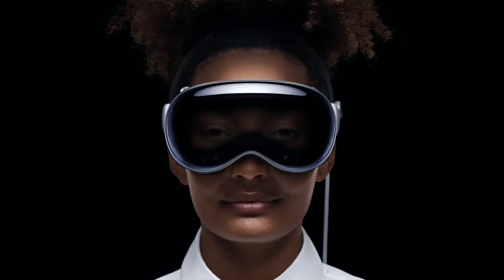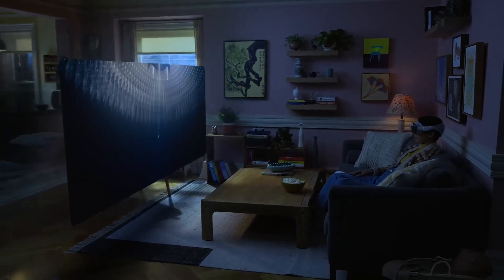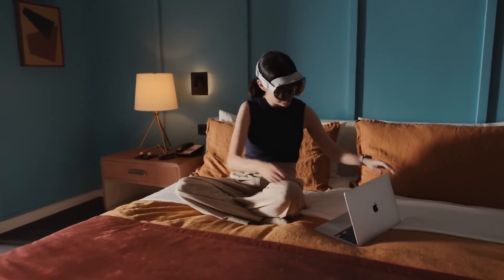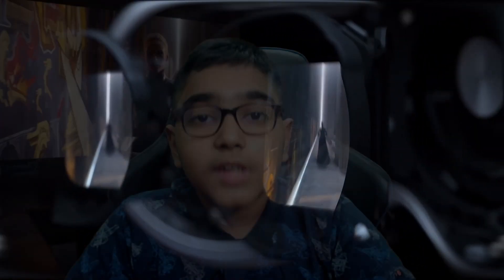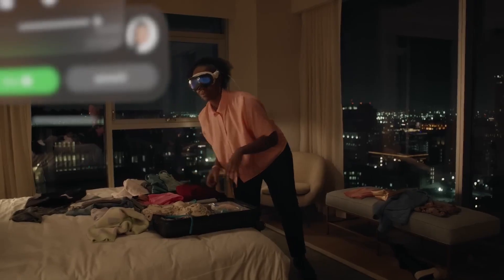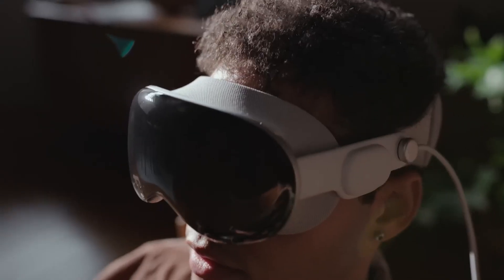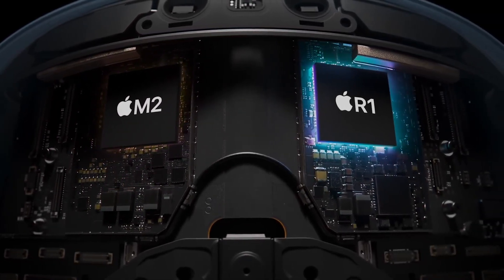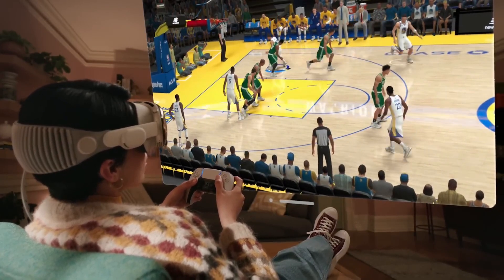Apple Vision Pro: The Future of Mixed Reality Glasses Unveiled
Welcome to the future of mixed reality! In this video, we explore the groundbreaking Apple Vision Pro glasses and their extraordinary capabilities. Seamlessly blending digital content with your physical space, Vision Pro revolutionizes how you interact with technology. From app navigation to immersive entertainment and collaboration, discover the endless possibilities of this game-changing device. Join us on this journey and step into a new reality with Apple Vision Pro!